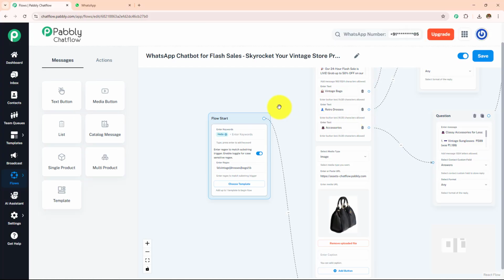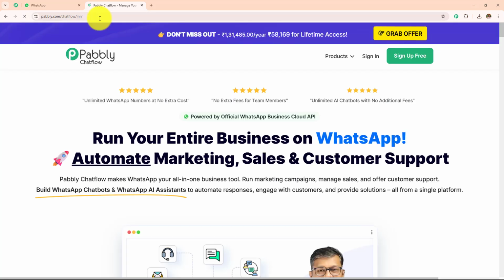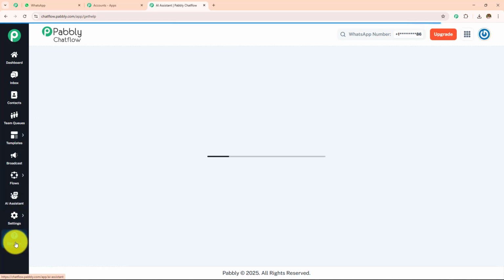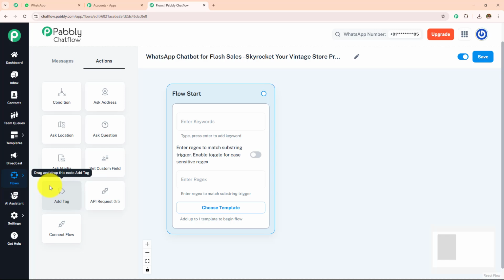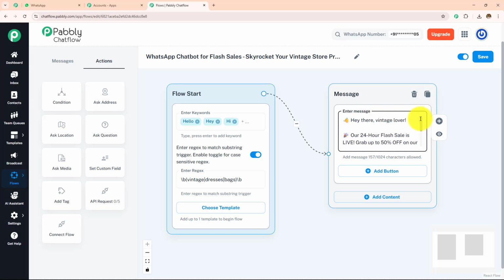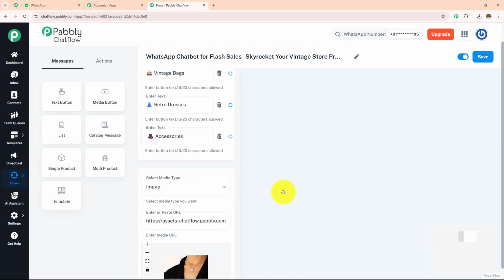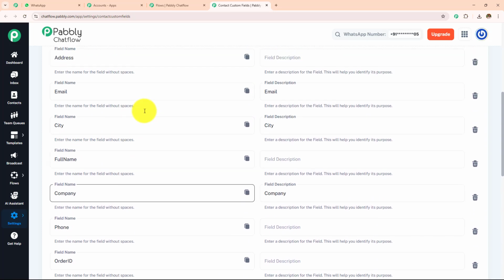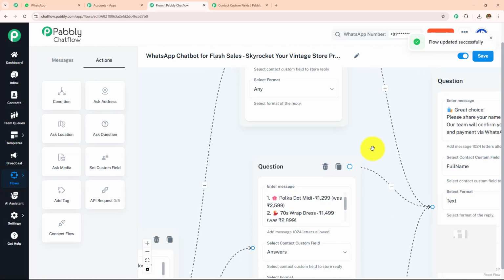How to Design a WhatsApp Chatbot for Flash Sales - Skyrocket Your Vintage Store Profits!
🎯 Use Case: A vintage clothing store aims to announce flash sales. A WhatsApp chatbot sends time-sensitive discount alerts, driving quick purchases.

Want to boost your sales during flash promotions? With Pabbly Chatflow, you can design a WhatsApp chatbot that drives urgency and maximizes your vintage store profits! 🚀 In this tutorial, we’ll walk you through how to:

✅ Create a WhatsApp chatbot that announces flash sales instantly
✅ Craft engaging messages that create excitement and urgency
✅ Set up automated responses to handle inquiries and boost conversions
✅ Use targeted messaging to reach your most interested customers
✅ Analyze performance metrics to fine-tune your promotions

By implementing a well-designed chatbot, you’ll enhance customer experience, increase engagement, and ultimately elevate your sales game! 🎯